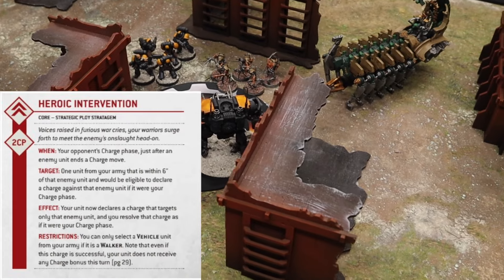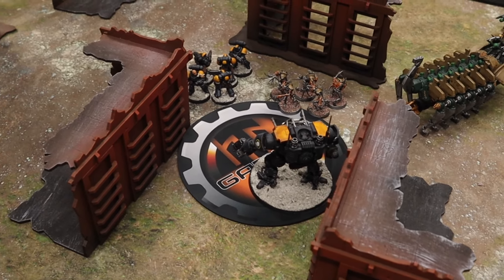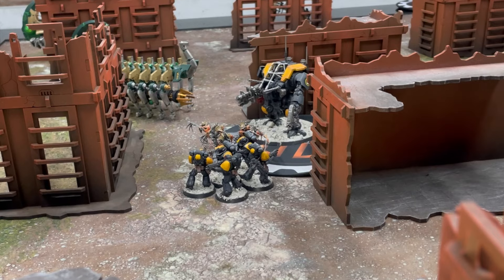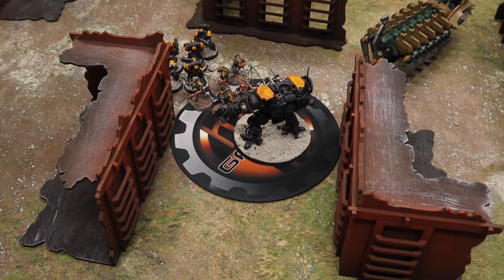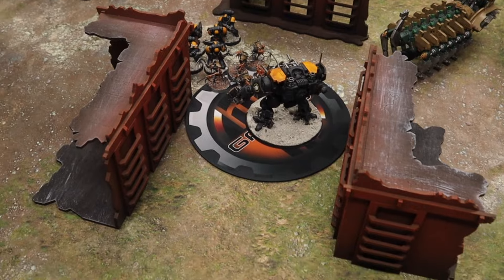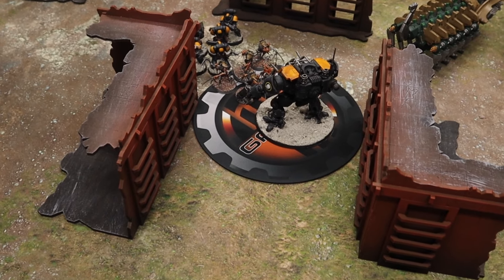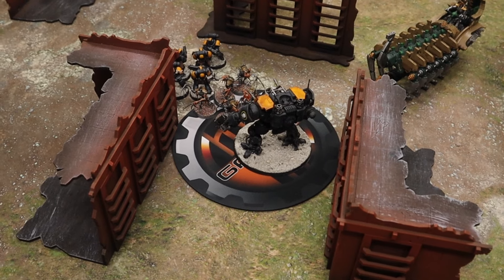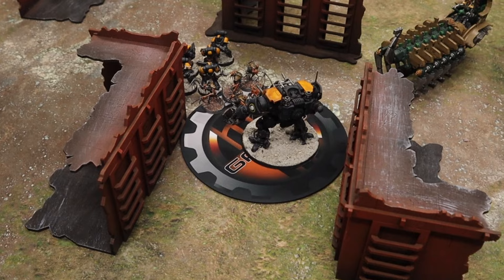How to use the Heroic Intervention Stratagem Warhammer 40k Tactica 10th Edition.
Heroic Intervention is an expensive stratagem but can be used in certain situations to win points and games.